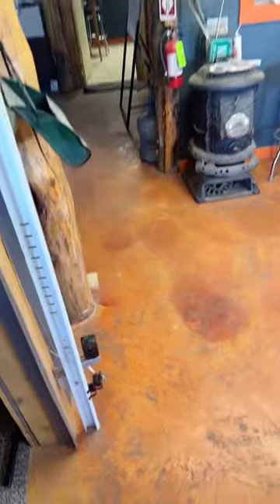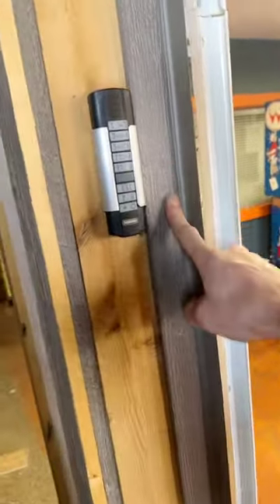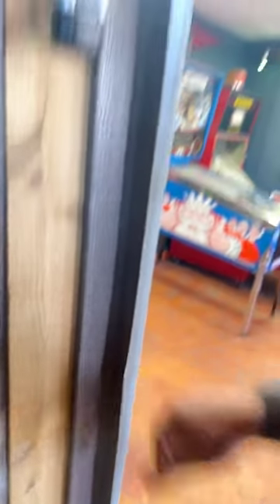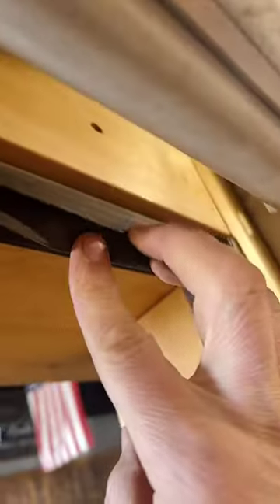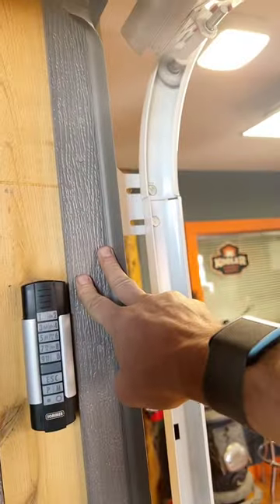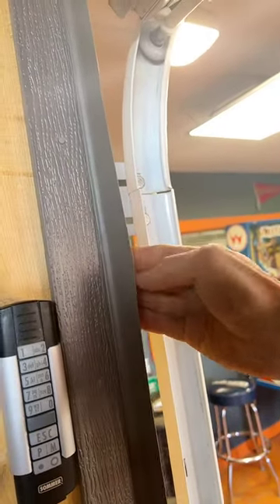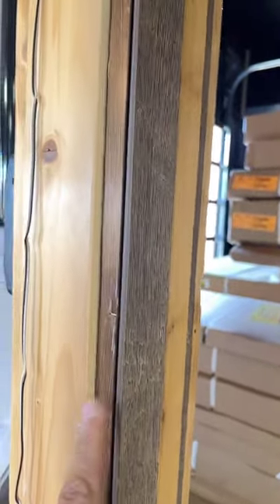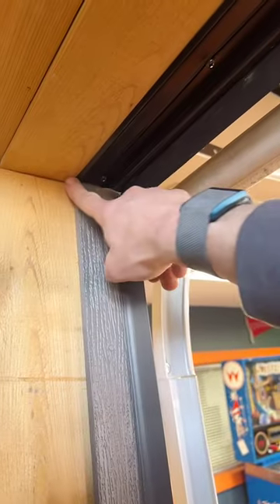Garage Door Weather Stripping - Perimeter Seal Optins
Multiple options exist for perimeter seals on your garage door!